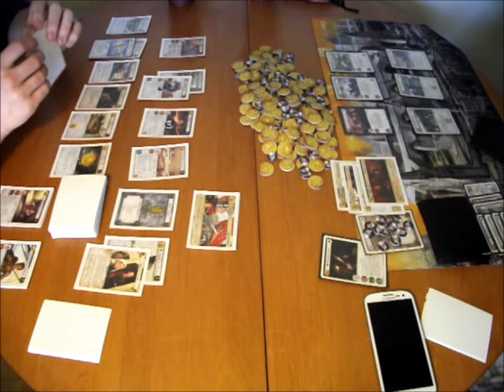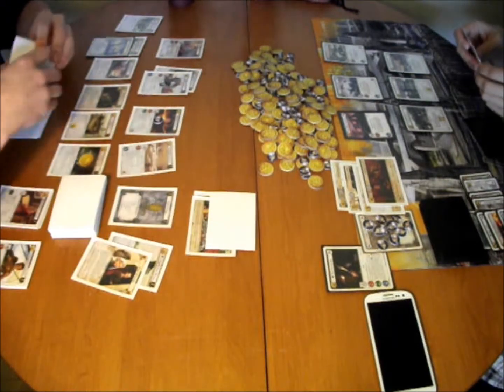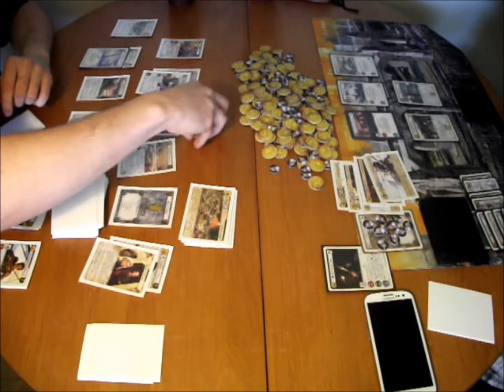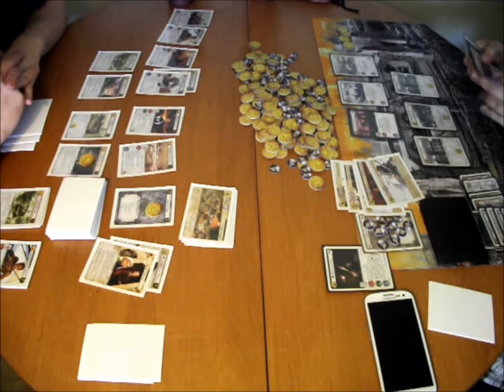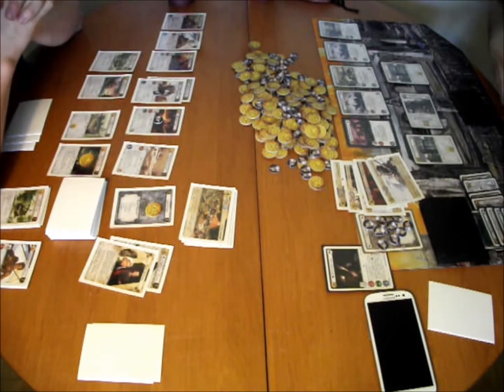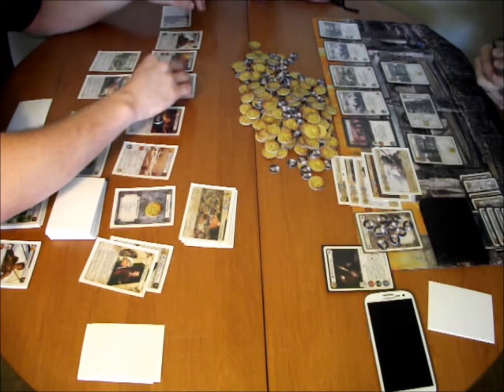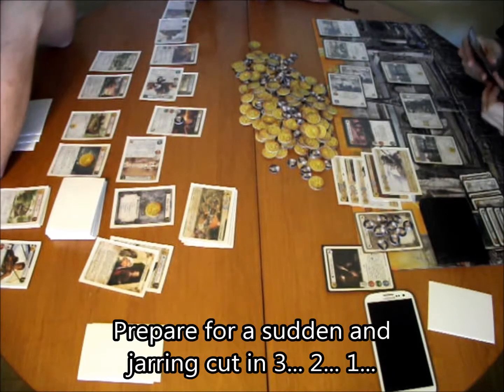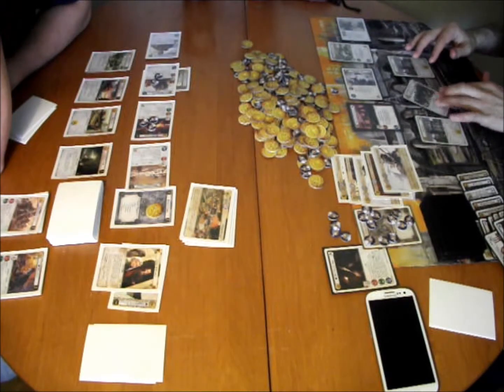GOT LCG Game 1 Part 3 HD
Good morning Night's Watchmen!

This is the third and final video for our first recorded Game of Thrones LCG game.  We play through the final turn of the game.

The video camera craps out on us about halfway through the last turn so there is a pretty bad cut in the middle of the video.

I hope you enjoyed this video series.  I promise the next one will be much better!

My special guest for this series was @claytonflint.  Let me know what you think we could do better, we're always looking for ways to get better!